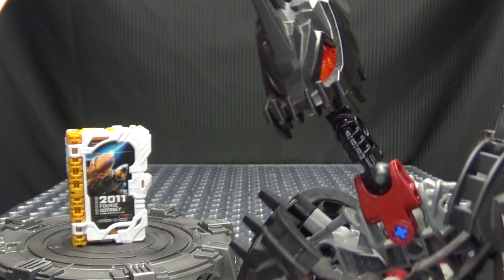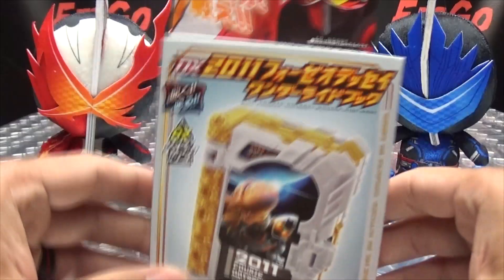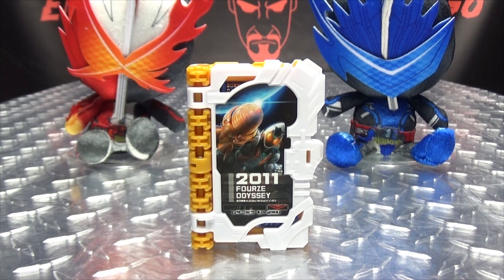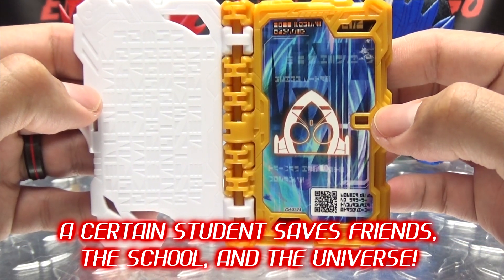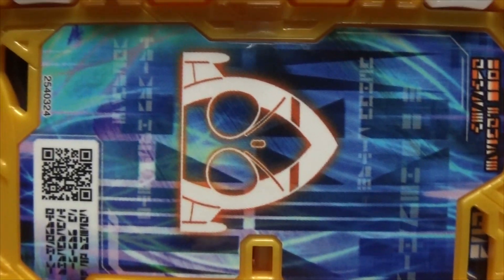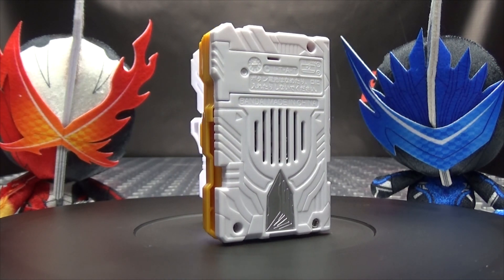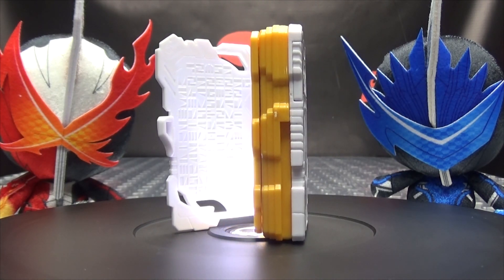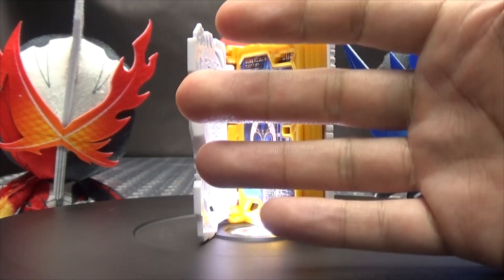Kamen Rider Saber DX 2011 FOURZE ODYSSEY WONDER RIDE BOOK: EmGo's Reviews N' Stuff